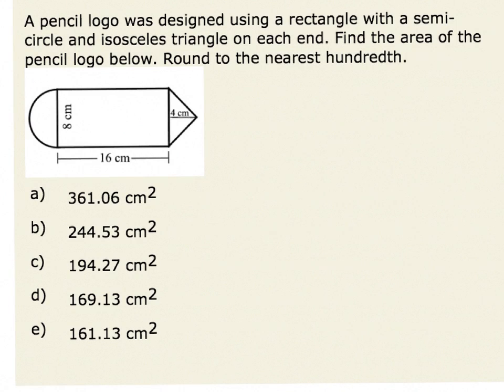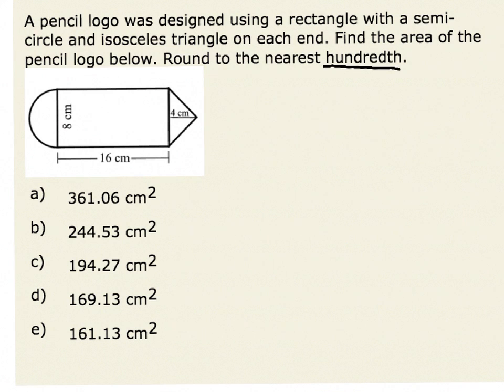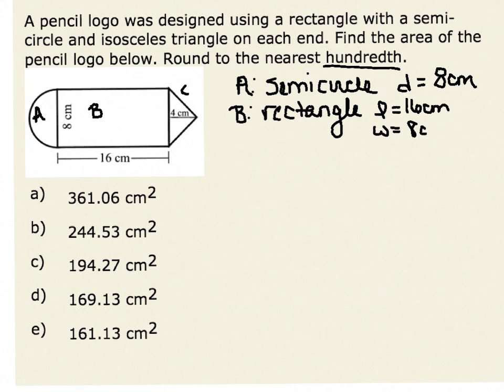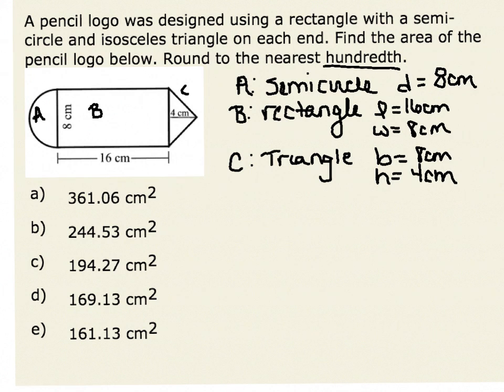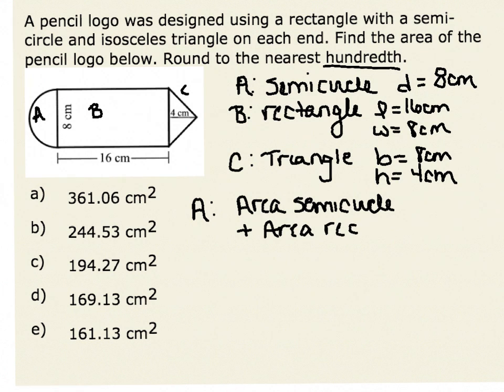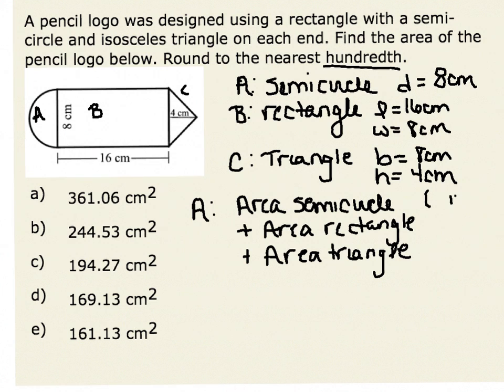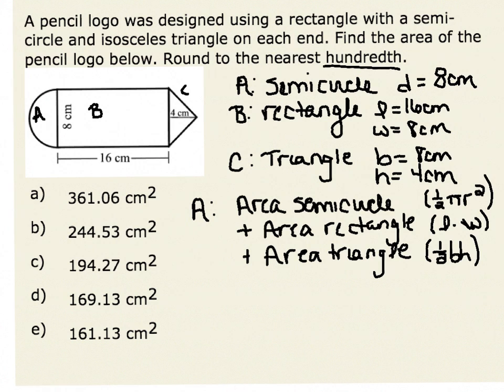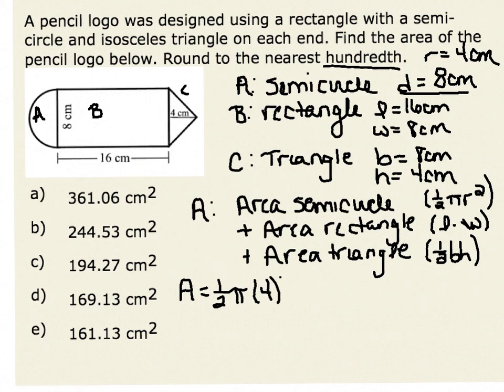Area of a Shape (cc)